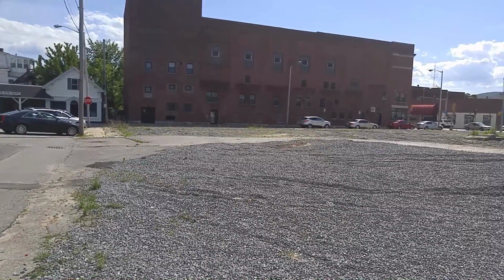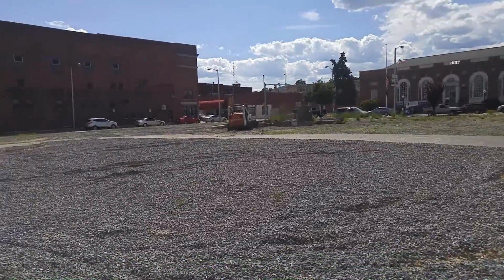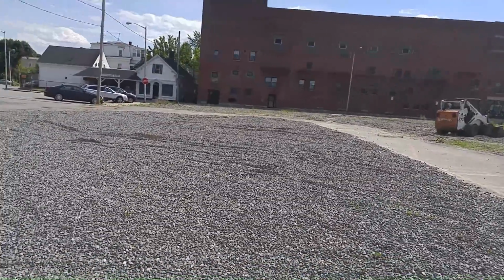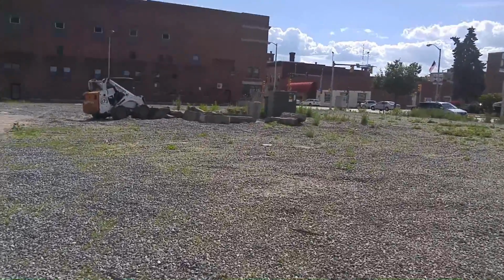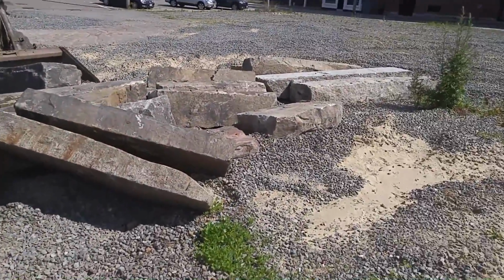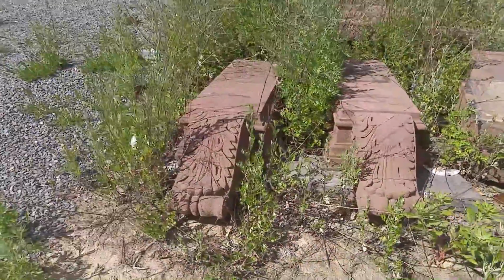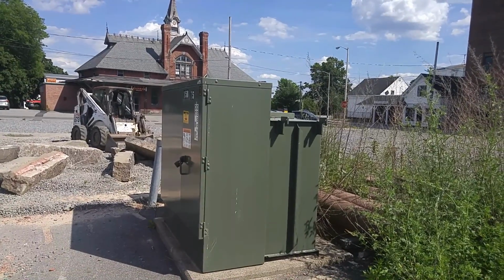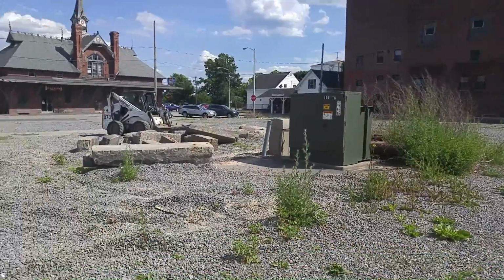Leominster: Enterprise Bank #2: The Triple-Decker is Gone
Not much to report, but the triple-decker that was on the Columbia Block was razed a few weeks ago. It was boarded up for a mere couple months. Much cheaper just to put a light or two on a timer to make it look lived-in.
What's next? Will any of the Columbia pieces be used in the new building?